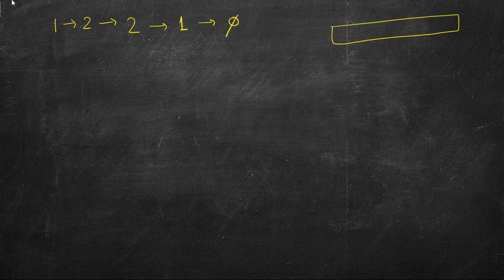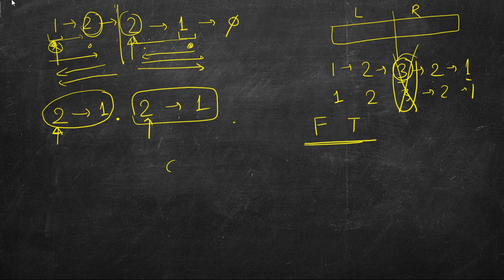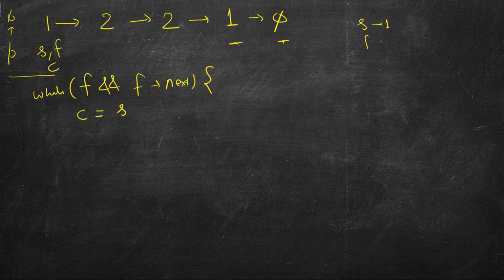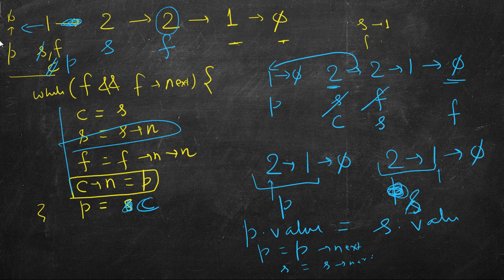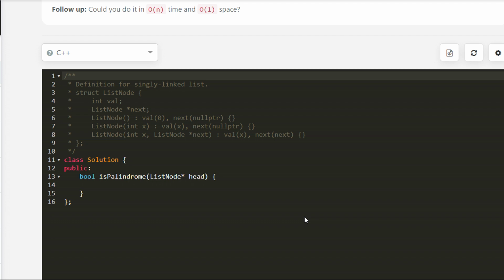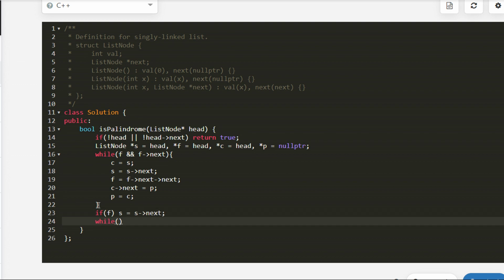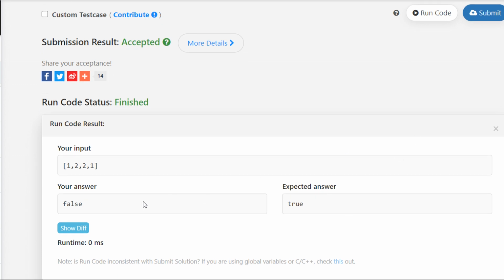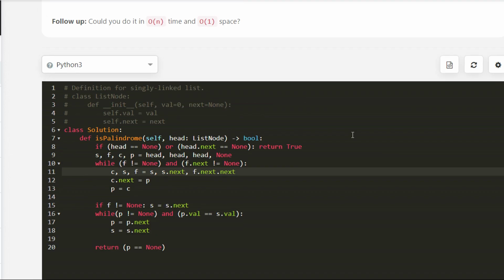Palindrome Linked List | LeetCode 234 | C++, Java, Python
1. Cracking the Coding Interview
2. Cracking the Coding Interview Paperback
3. Coding Interview Questions - Narasimha Karumanchi
4. Data Structures and Algorithms Made Easy - N. Karumanchi
5. Data Structures & Algorithms made Easy in Java - N. Karumanchi
6. Introduction to Algorithms - CLR - Cormen, Leiserson, Rivest

Palindrome Linked List | Leetcode 234
234. Palindrome Linked List,